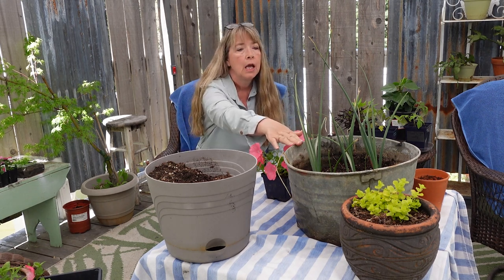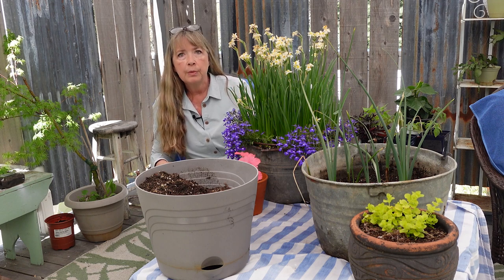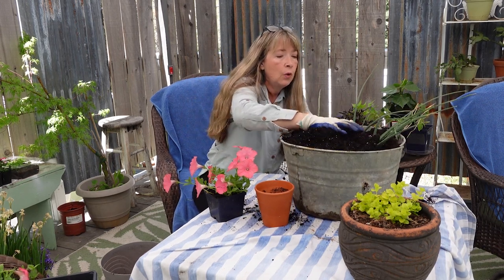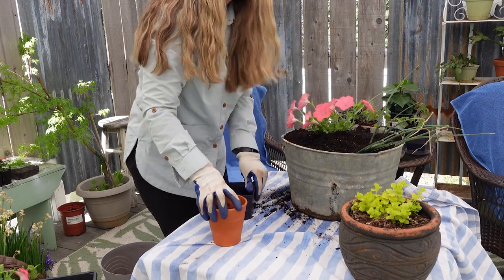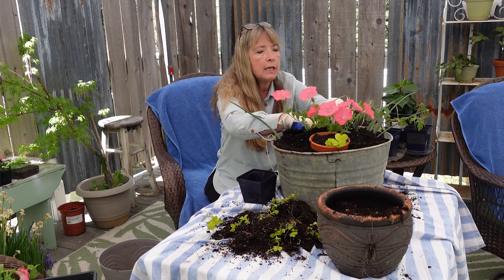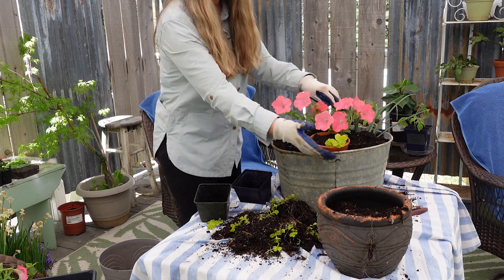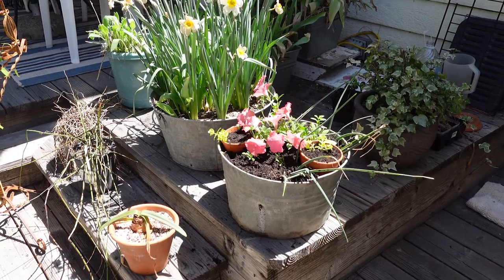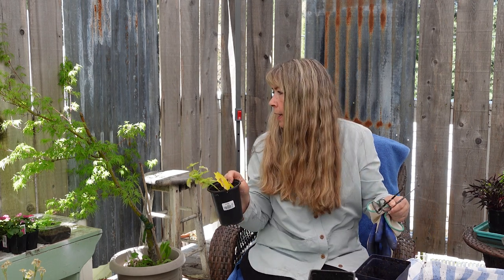Planting up a Summer Container for $5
Having pretty summer containers that will last you until Fall does not have to be pricy. I am planting my back deck Summer containers and I show you how I can have beautiful flowers all Summer for under $5!

I found this six-pack of Wave Petunias at a local garden center for $6 and I have also see larger-sized six-pack containers of Wave Petunias at big box store garden centers for $12-$15.

Ice Scoop

~Tools~